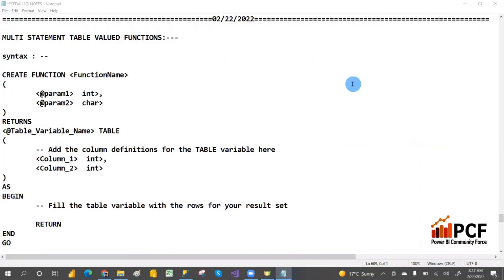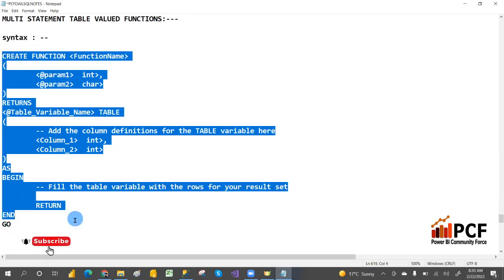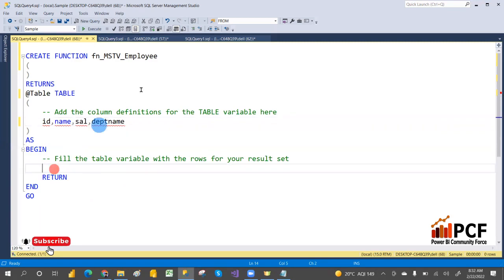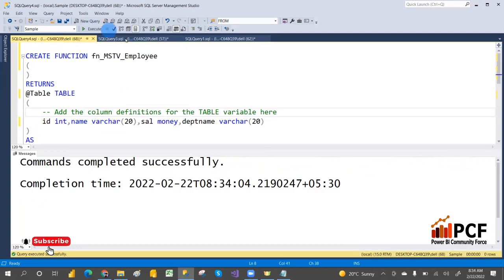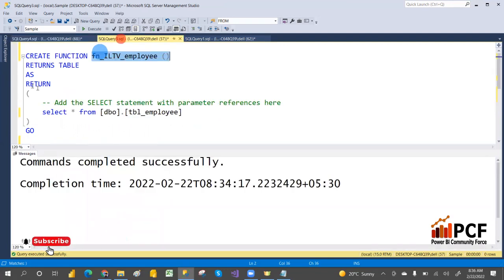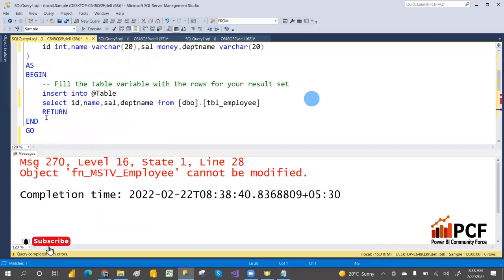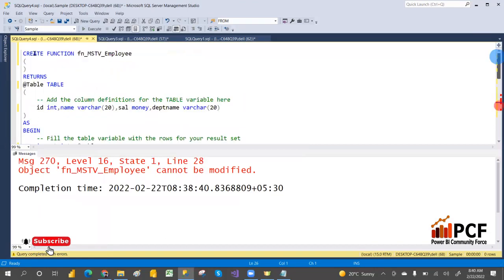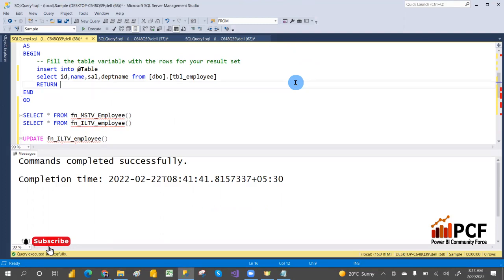DAY31 MULTI STATEMENT TABLE VALUED FUNCTION IN SQL SERVER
In this video MULTI STATEMENT TABLE VALUED FUNCTION IN SQL SERVER